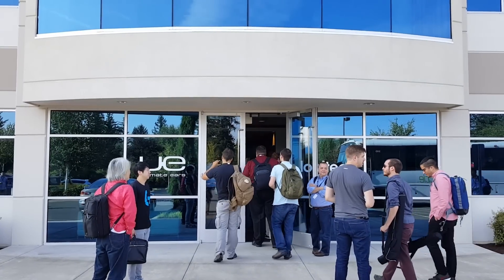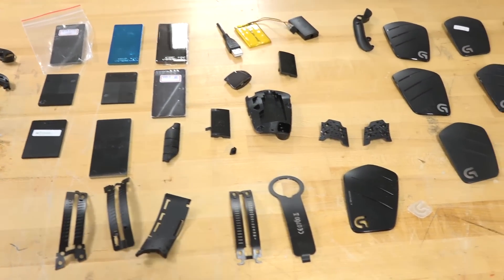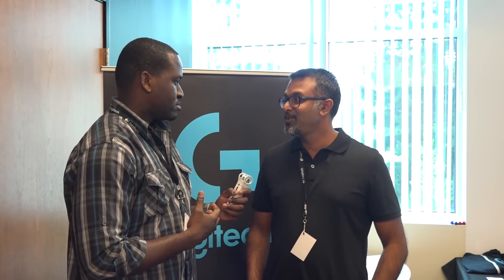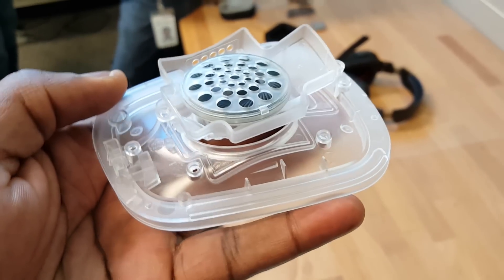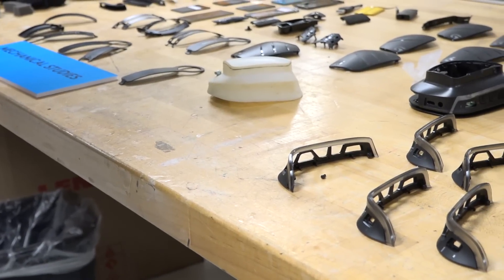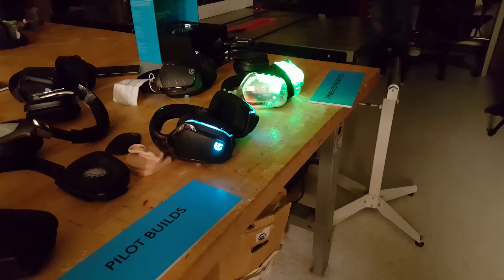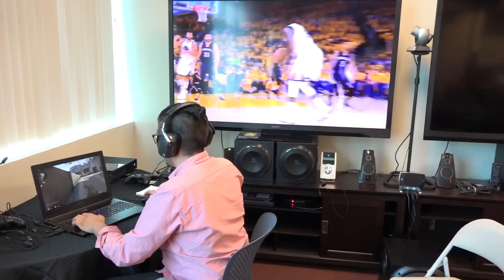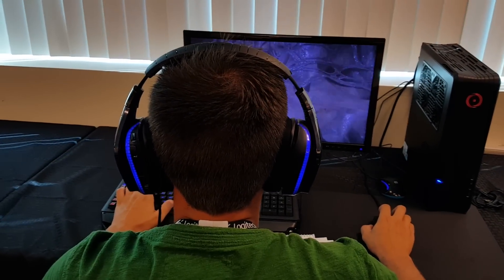Where Tech Lives: Logitech G933 & G633